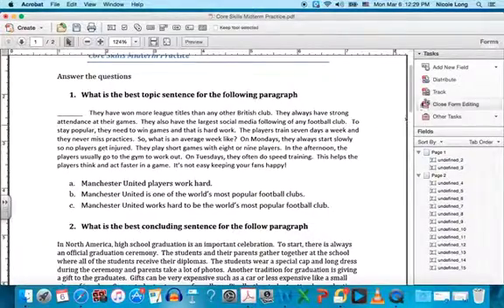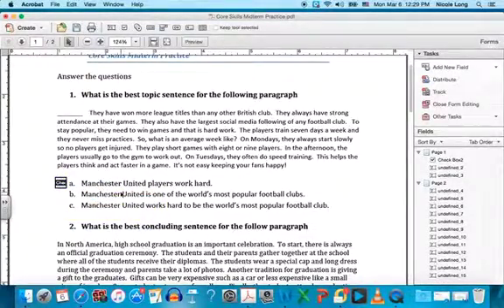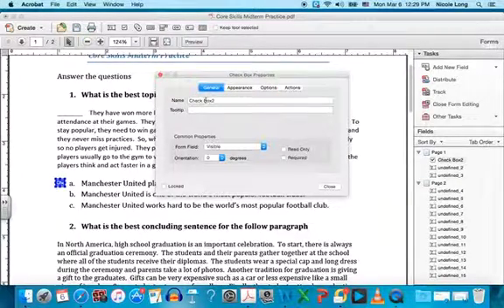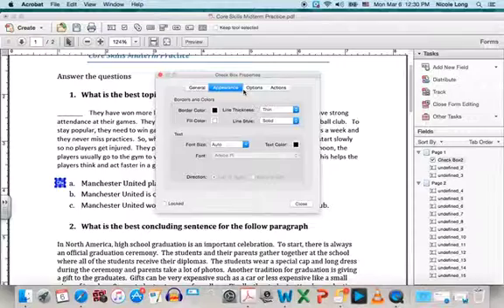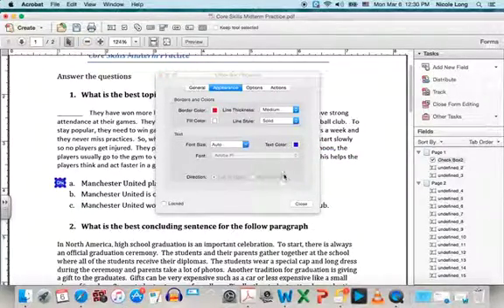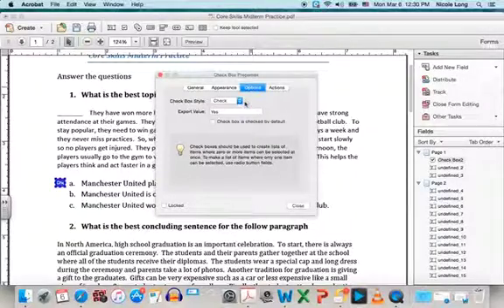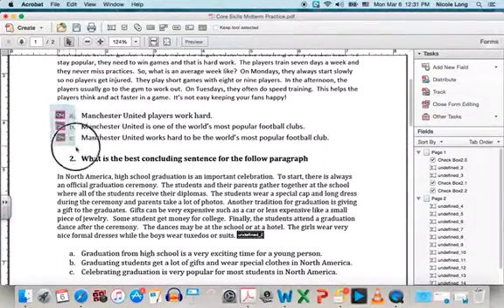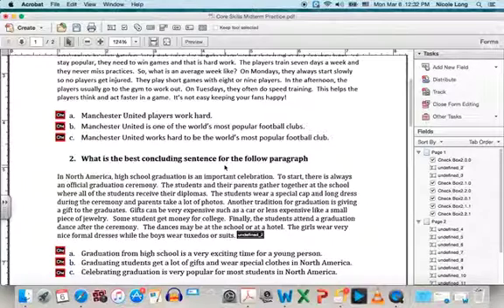Interactive PDFs; Making interactive check boxes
Creating check boxes for multiple choice activities